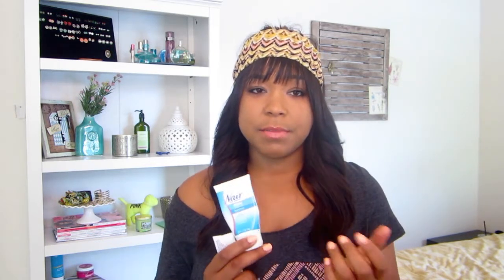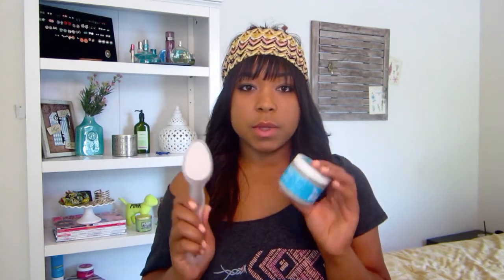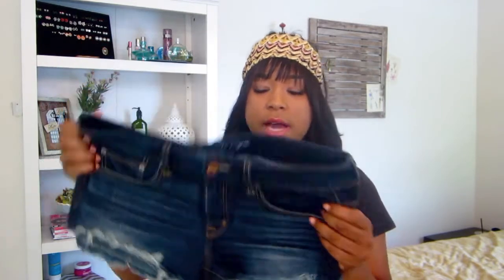Top 10 Summer Essentials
Wanna Know My top 10 Summer Essentials??!!? OPEN ME :)

PRODUCTS MENTIONED

♡Essie Boom Boom Room
♡OPI My Chihuahua bites

♡Korres Lip Butter Mango

♡Mario Badescu Buffering lotion

♡MAC Turquatic

♡Nair Bikini Cream Sensitive
♡Bikini Zone

♡True Blue Spa Citrus Scrub, Pumice stone

♡American Eagle Shorts

♡Cheap Sunnies

♡Joico Moisture Recovery Conditioner

♡Longchamp Le Pliage Tote Large

WHAT I'M WEARING:
Crop Top: American Eagle a couple of years ago
Headband: Charming Charlie

FIND ME!